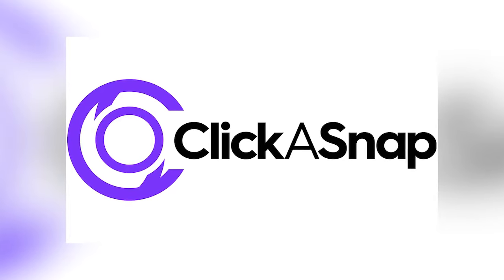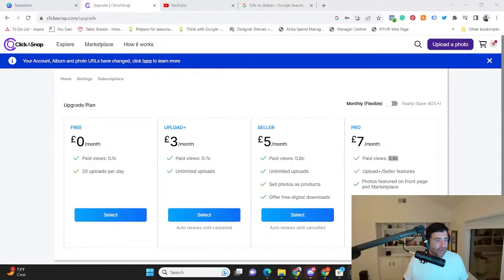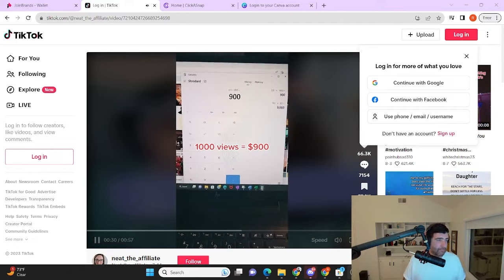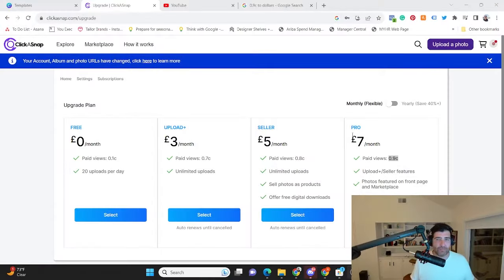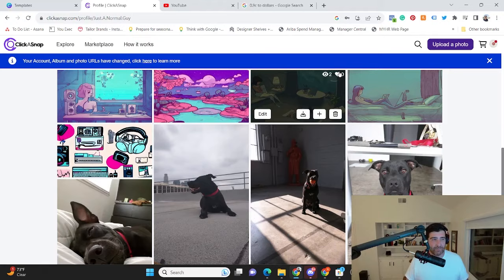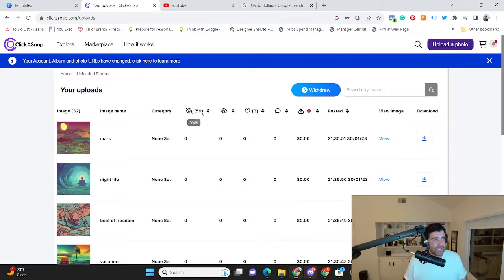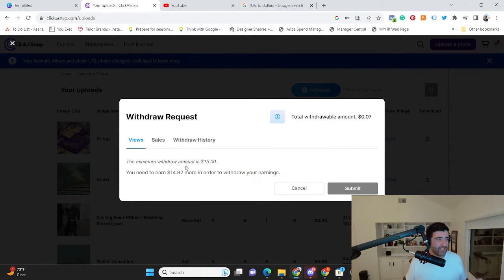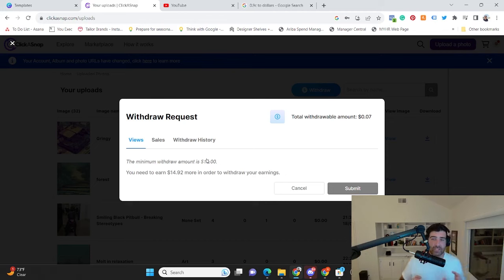Click A Snap Review - Did I Really Make $7,000?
Dive into my Click A Snap experience as I explore the promise of making $7,000 from a single photo. Discover the hidden catch, my strategy, and the disappointing results after seven months. If you're considering this side hustle, watch to save yourself time and money.

Taylor Brands: Everything you need to set up your own business.

Spark Driver App
🚀 Unlock Side Hustle Secrets with Side Hustle Review! 🚀

Dive into real-world reviews and money-saving strategies on Side Hustle Review! Here, you'll discover honest, in-depth insights into the most promising side hustles—tailored for everyone from students to working professionals. Alongside side hustle explorations, I provide practical advice on managing and saving money effectively.

🌟 Why Choose Side Hustle Review?

💼 Tailored insights for all: From students to professionals, find the perfect side hustle for you.
💰 Money-saving strategies: Learn how to maximize your earnings and make informed financial decisions.
📈 Financial wisdom made easy: Accessible tips for managing and saving money.

🔍 Whether you're looking to supplement your income or master your personal finances, Side Hustle Review is your go-to resource for accessible, easy-to-understand financial wisdom. I'm committed to helping you make informed decisions about side hustles and guiding you through the intricacies of money management.

Start transforming your financial future today with Side Hustle Review!